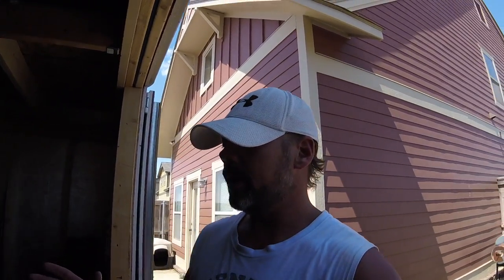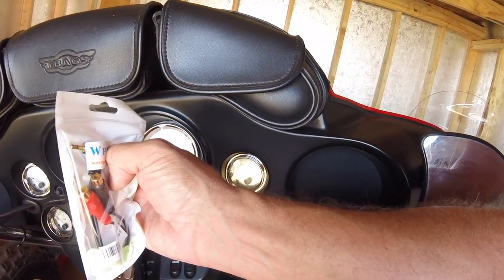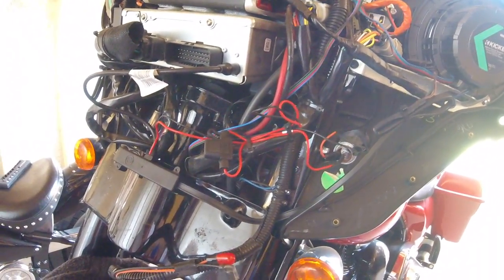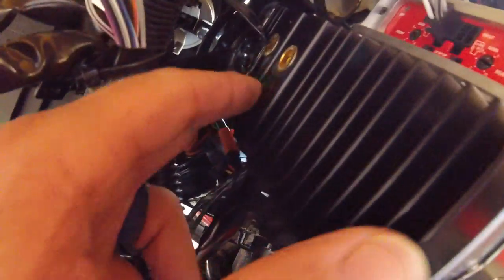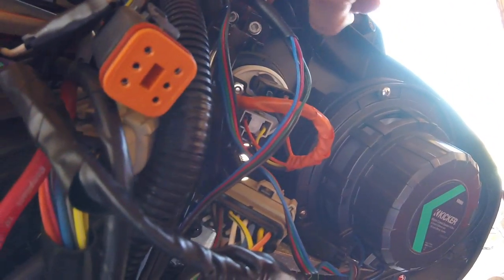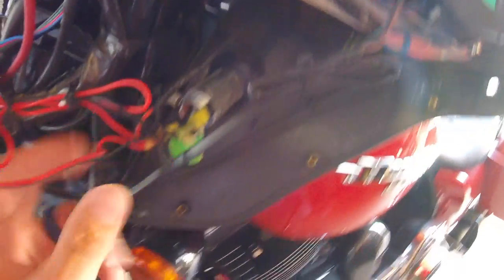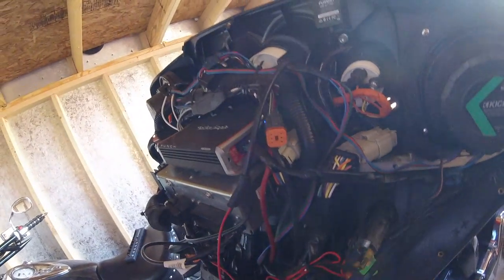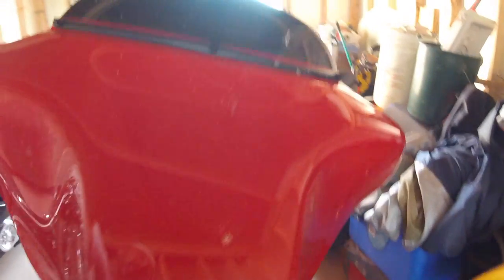How to add bluetooth to stock street glide radio 2013 and older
This is a quick how to on installing the FUSION AUDIO MS-BT100 Bluetooth dongle.  My father wanted bluetooth to his 2013 streetglide so I made this quick video to help him and anyone else that would like bluetooth on their 2013 or older Streetglide without having to replace the whole factory stereo.  This whole setup cost me less then $50 and took about 30 min.

Here is a list of the products I used for this install

a 3.5 aux to female RCA

FUSION AUDIO MS-BT100 Bluetooth dongle